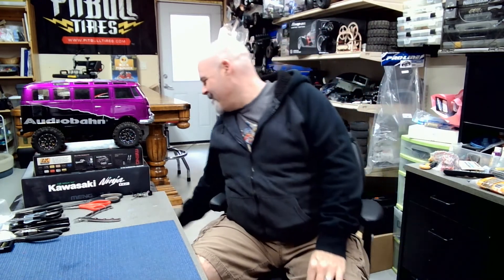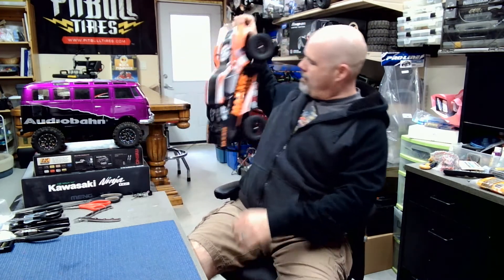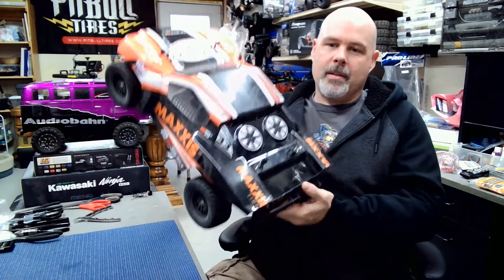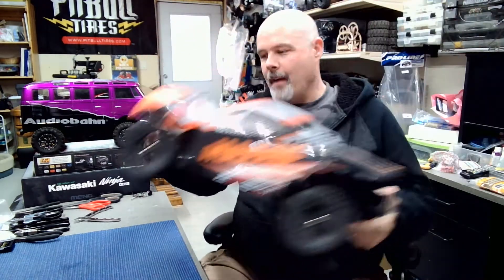22SCT Drag Car Build Part 1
Let’s take an old Short Course Truck and go drag racing with it!

Everybody is building drag cars now a days so let’s do it with a platform that isn’t very common and see how competitive we can be.

Our starting platform is a Brushless LOSI 22SCT 2wd which came with a 3300kv motor powered by an 80amp esc…

All of the parts and upgrades were acquired at

This was not a planned out build so we kind of discovered the pros and cons of this platform as we went.

I hope you enjoy the video and tune in again to see future progress with this car.